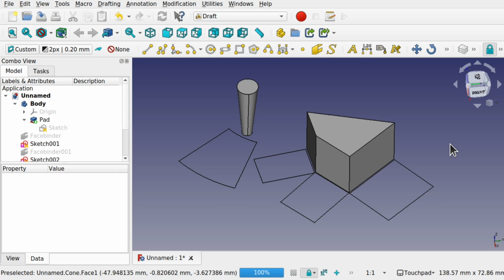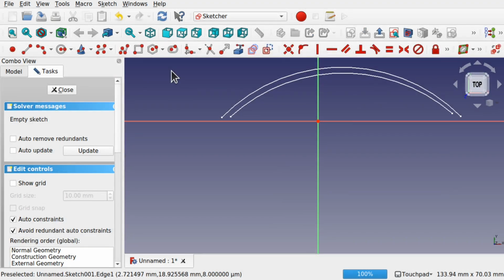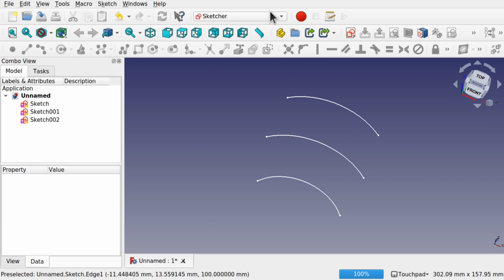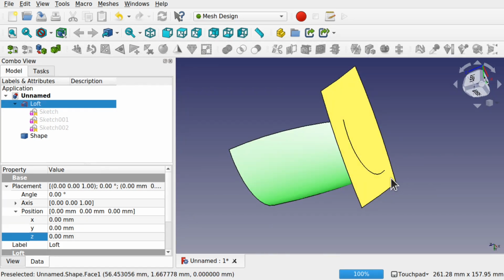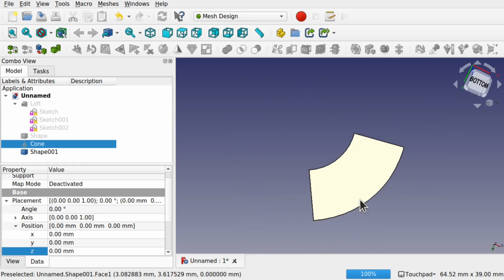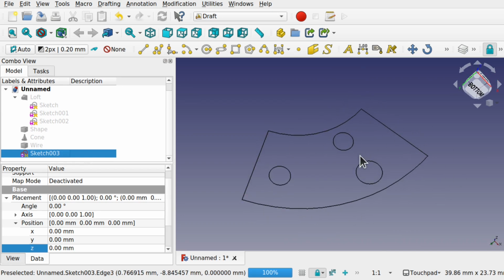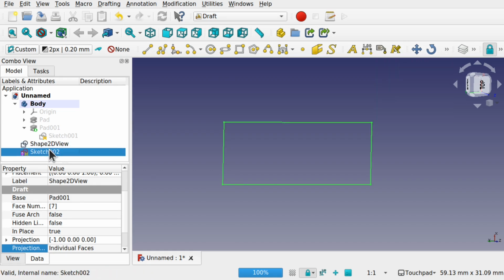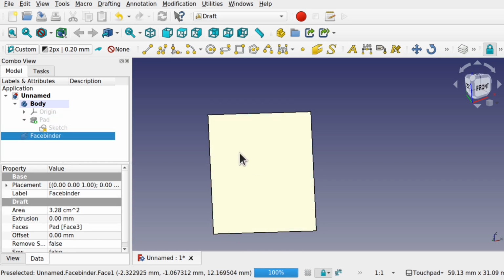FreeCAD: 3D to 2D Easy Output Lofts, Non-orthogonal and problematic models to Laser, CNC, Paper Cut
Learn how to easily output your 3D models to 2D form for CNC, Laser and Paper cut in FreeCAD.  We look at more complex objects including lofts and curved surfaces as well as non-orthogonal surfaces.